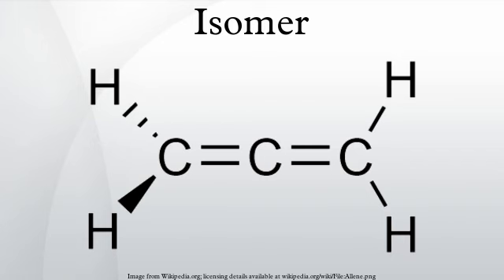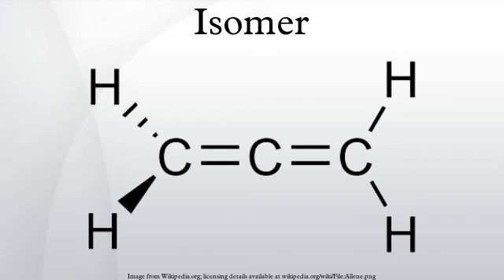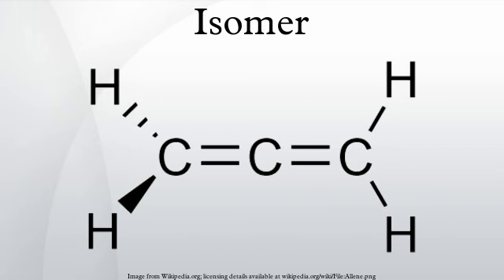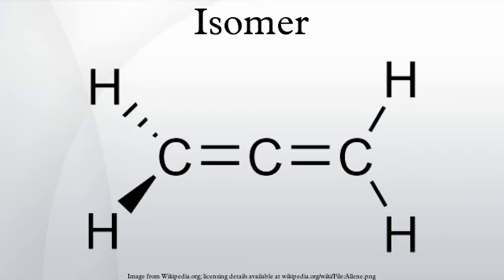Isomer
In chemistry, isomers (/ˈaɪsəmərz/; from Greek ἰσομερής, isomerès; isos = "equal", méros = "part") are molecules with the same molecular formula but different chemical structures. That is, isomers contain the same number of atoms of each element, but have different arrangements of their atoms in space. Isomers do not necessarily share similar properties, unless they also have the same functional groups. There are many different classes of isomers, like positional isomers, cis-trans isomers and enantiomers, etc. (see chart below). There are two main forms of isomerism: structural isomerism and stereoisomerism (spatial isomerism).